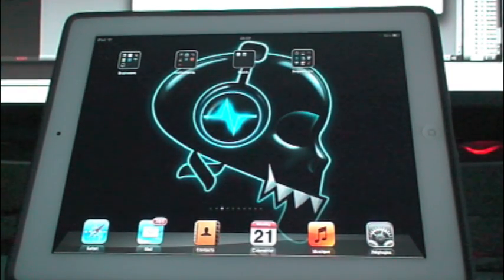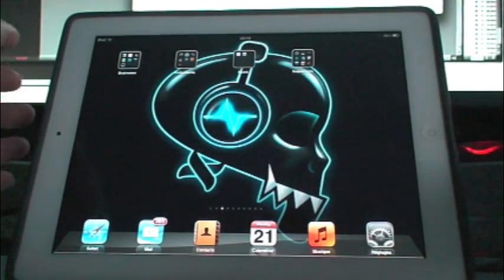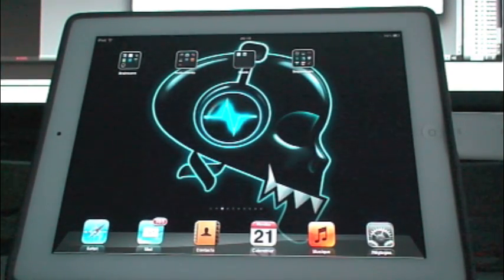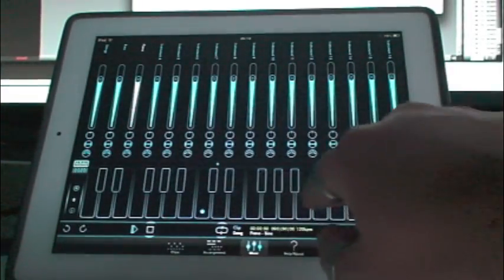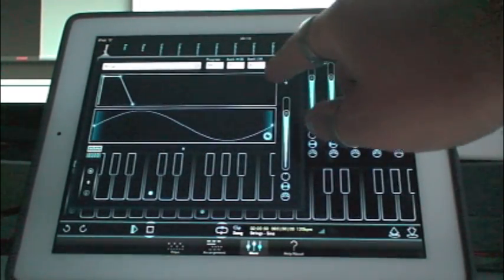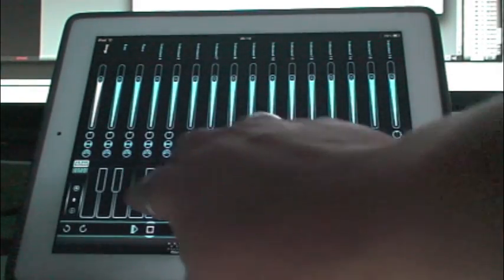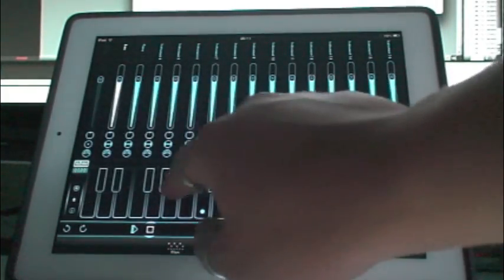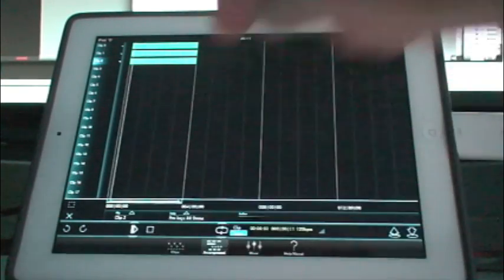Brainwave Sequencer Version 1.3 - Program and Bank change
This video shows how to use program and bank change in Brainwave Sequencer 1.3 to control external MIDI devices so they assign the correct instrument to each channel.